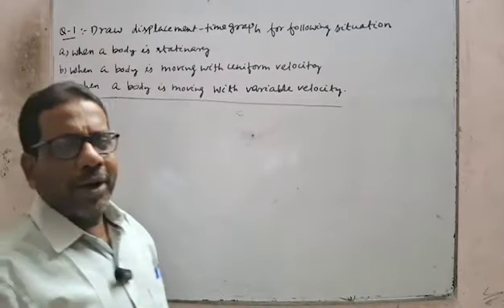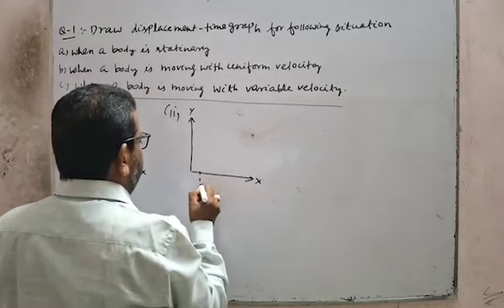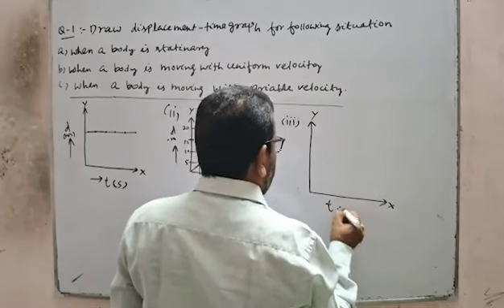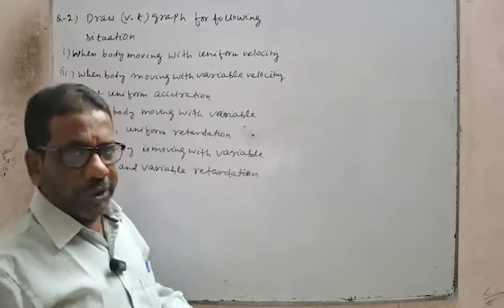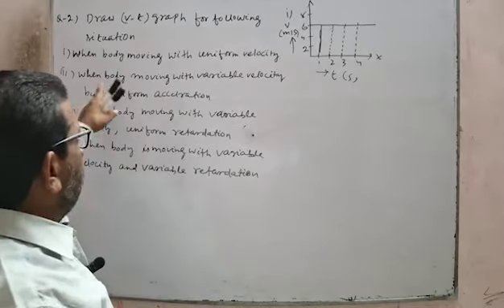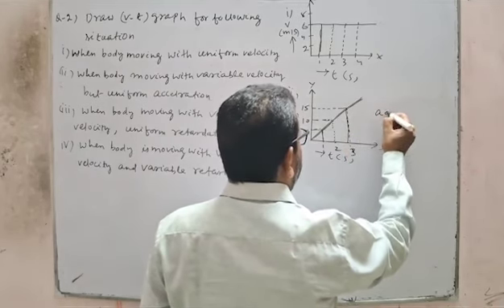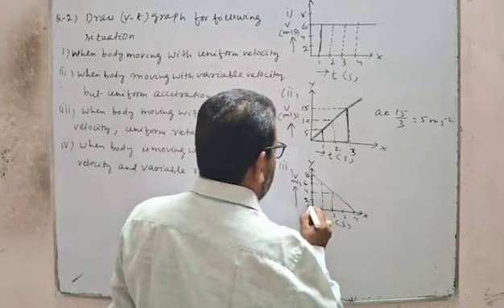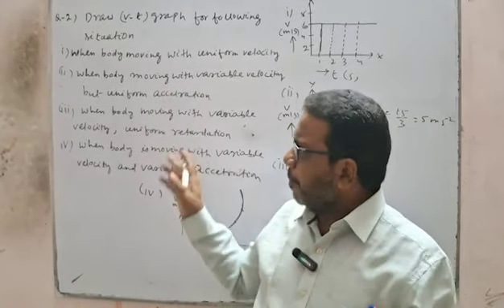Problem on Displacement-Time graph | Motion|Class 9th